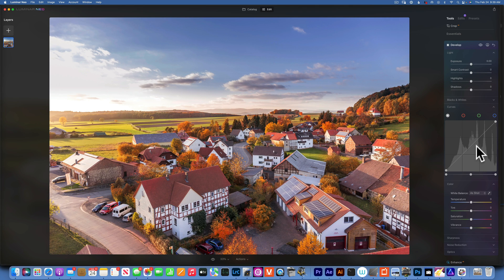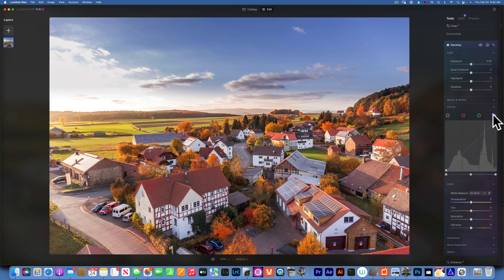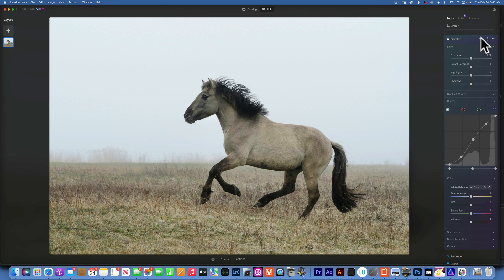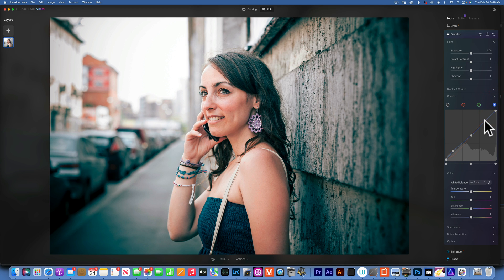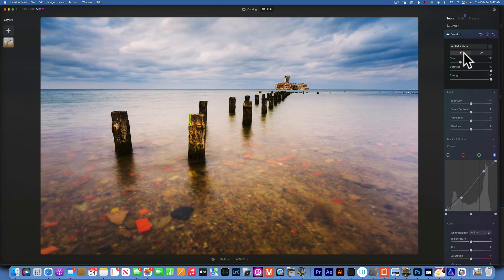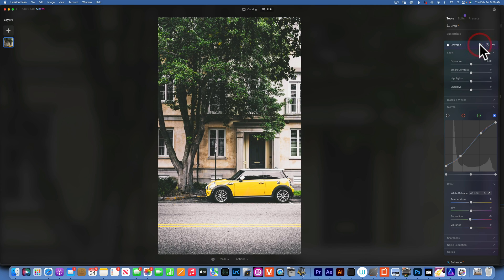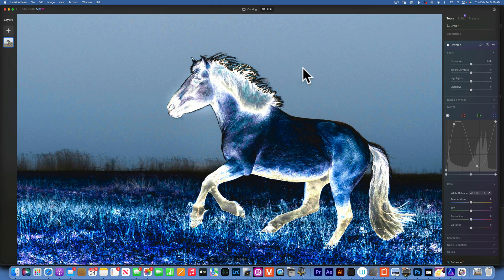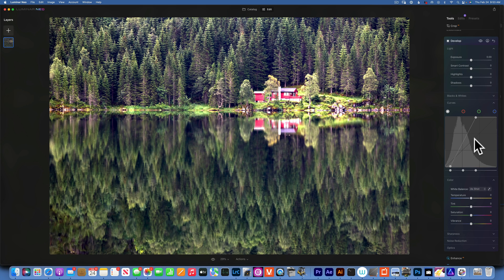Luminar Neo 2022 . Curves tool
Confused about curves? This should help.In this luminar neo tutorial you will learn about the very powerful curves tool.Curves allows you to adjust the luminance in your photo, increase or decrease exposures well as making color corrections in your images